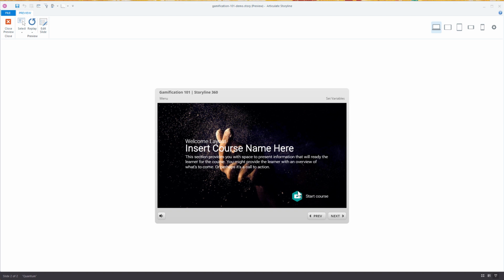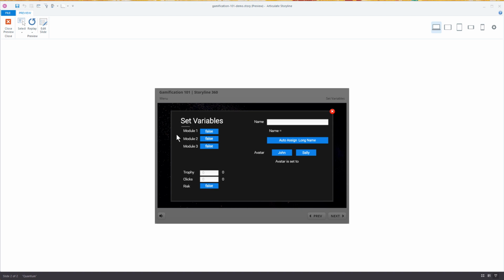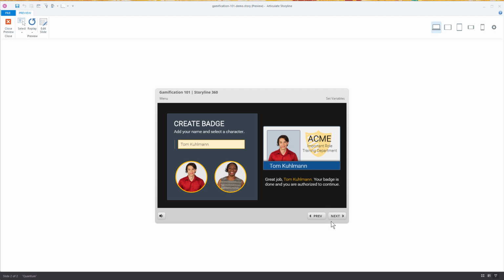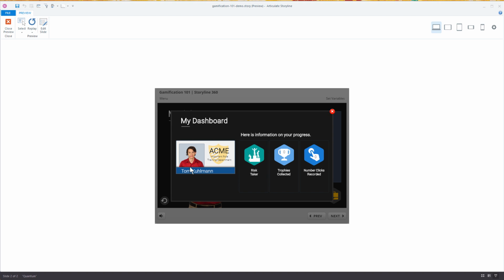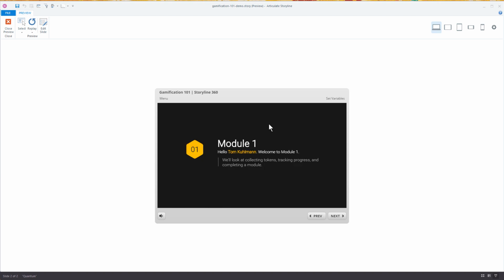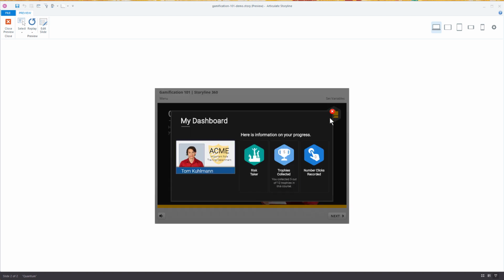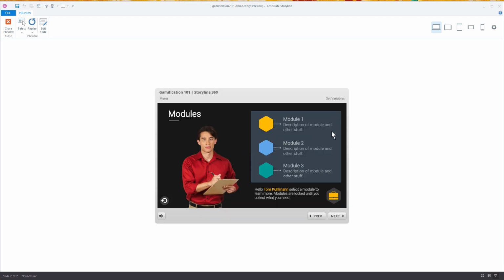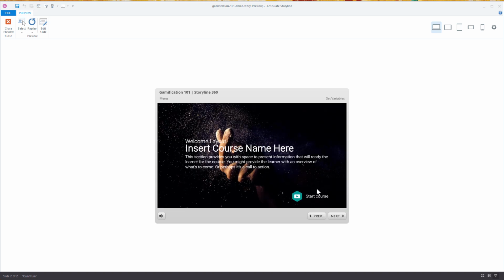Part 1: Gamification Overview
In part one we do a quick overview of the file, how it works and what we cover.

Variables in Gamification 101 Series

Part 1: Set up and overview (6:50)

Part 2: Slide 1.2: badge (18:18)

Part 3: Slide 1.3: menu (16:16)

Part 4: Slide 2.2: progress (17:26)

Part 5: Slide 3.2: timer (20:38)

Part 6: Slide 4.2: risk (17:09)

Part 7: Slide 5.1: Suitcase (24:16)

Part 8: Slide 7.1: Set Variables (15:36)